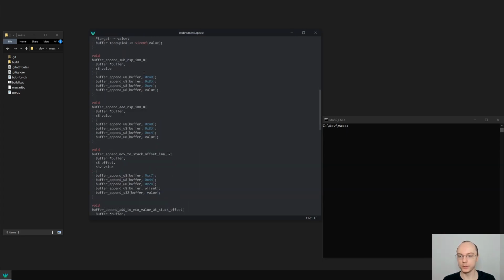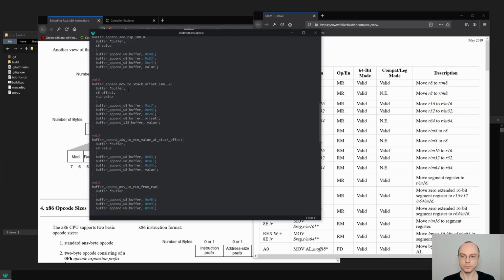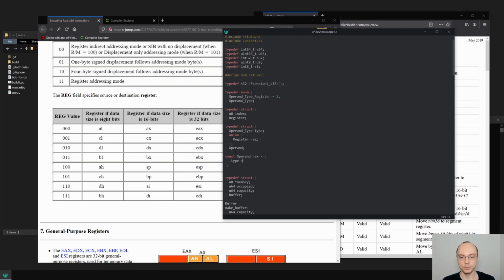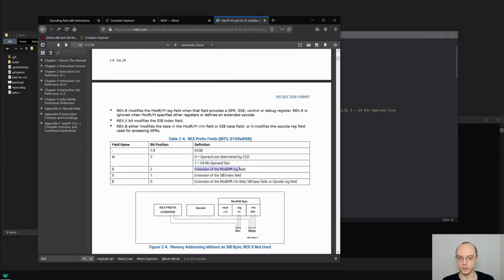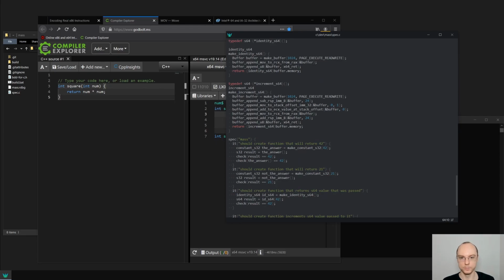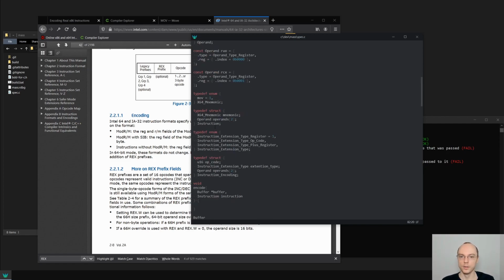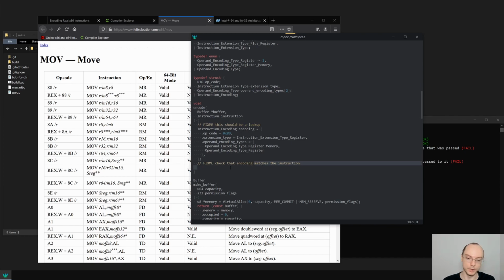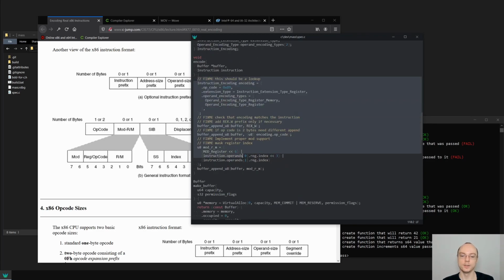X86_64 Instruction Encoding - Compiler Programming Ep4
Setting up scaffolding for generic encoder of x86_64 instructions and use that encoder for previously hardcoded `mov rax, rcx` instruction.